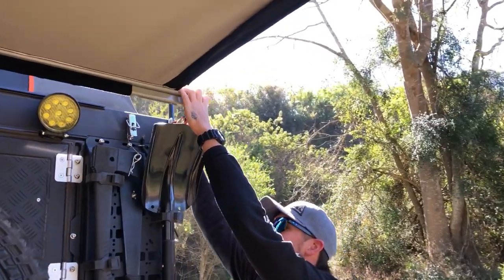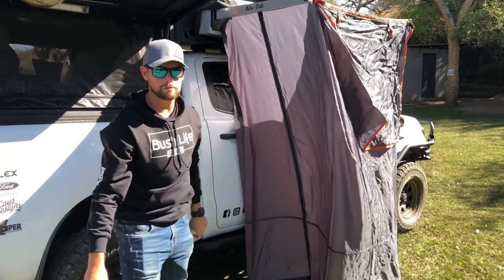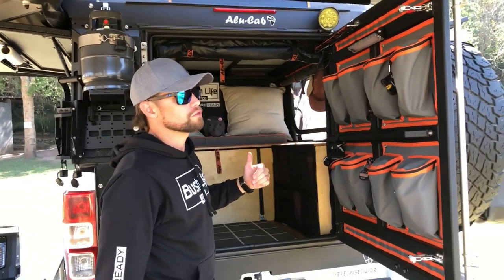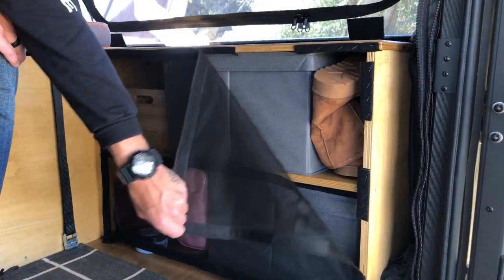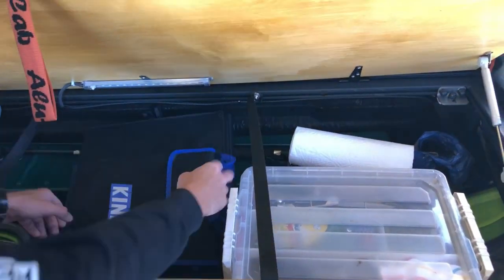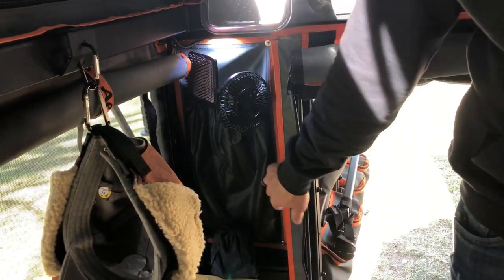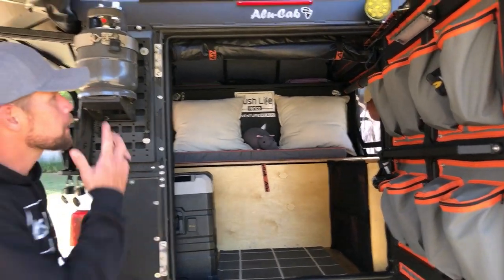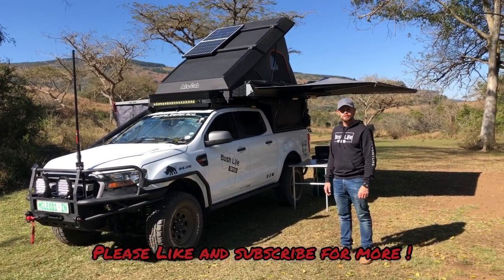Alu-Cab Canopy Camper Full Run through ! Ep 5. Ford Ranger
My Bush Life in Africa !
Follow my Adventures on Instagram, Facebook and YouTube - BushLifeAfrica
A big thank you to my proud partners! Tried and tested products !
Tires and Suspension - @tigerwheelntyre
Fridges and Lights - @flex_adventures
Canvas products - @4x4_assist
Servicing and Maintenance - @nmi_fordpinetown
Communications - @m_tech_communications
Exhaust System - @viper.performance.exhaust
Off Road Park - @killarney4x4adventure
Wrap and Vinyl -  @cays_designs
Custom Fabrication - @onpoint_fabrication

Musician: @iksonmusic

Musician: @iksonmusic

Musician: @iksonmusic

Musician: Jeff Kaale

Musician: Jeff Kaale